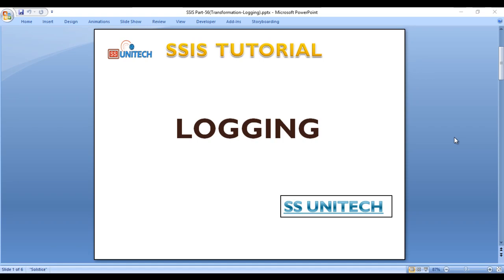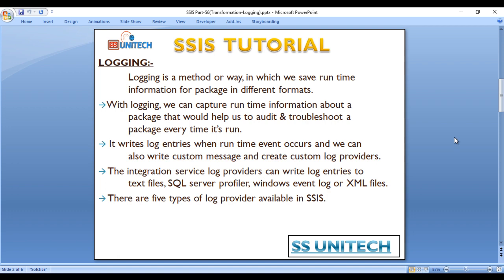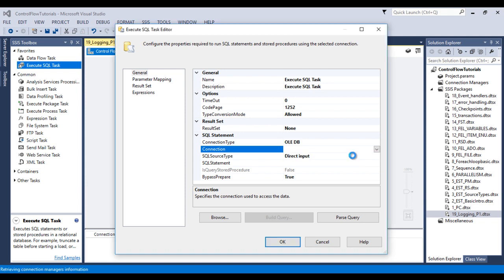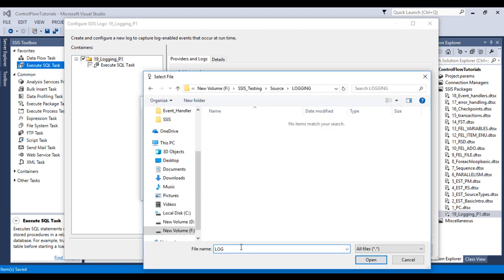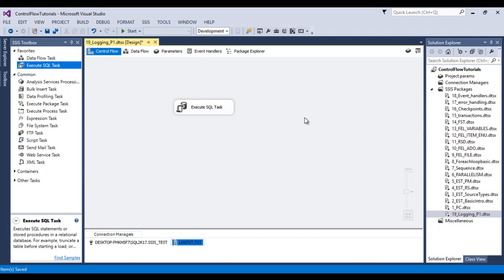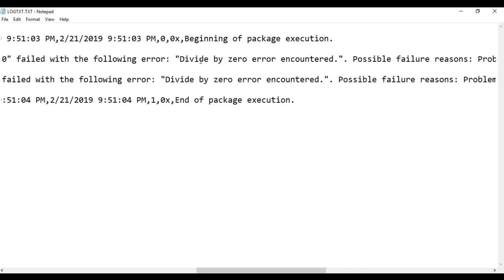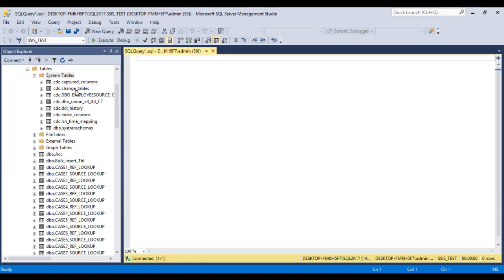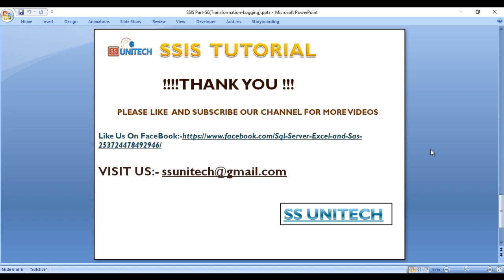what is logging in ssis | event handlers in ssis | ssis tutorial Part 56